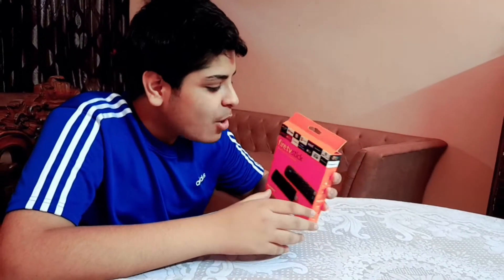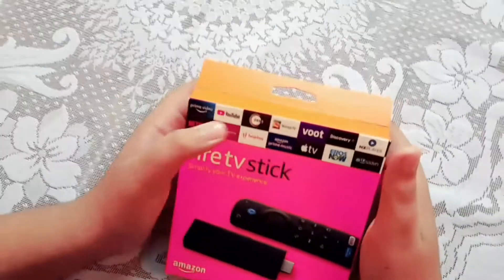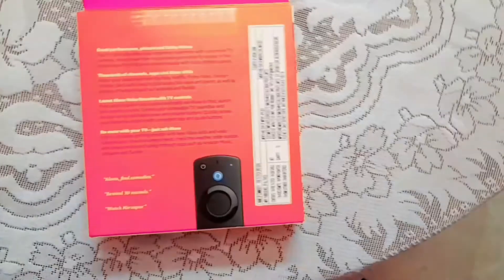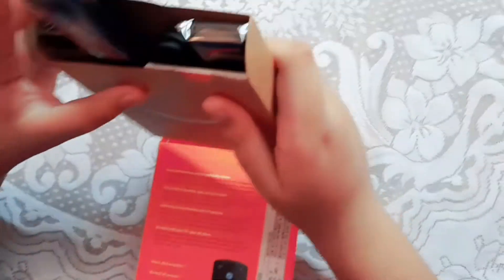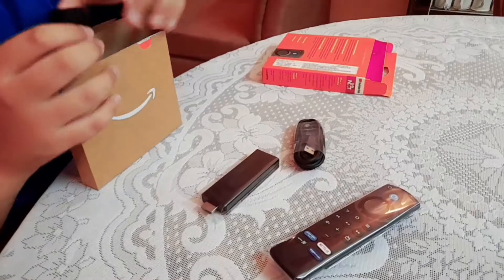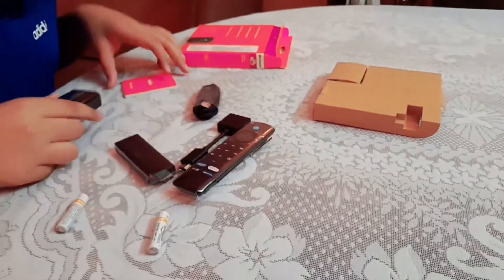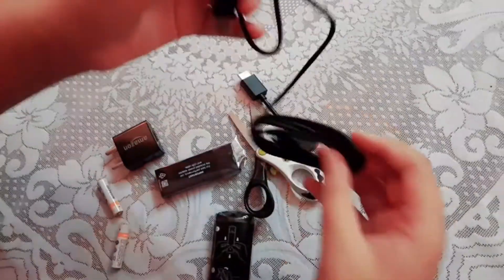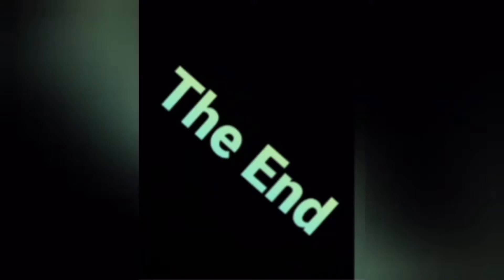Unboxing Amazon Fire Tv Stick | 3rd Generation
Unboxing Fire tv Stick from amazon by using Fire Tv Stick you can make unsmart Tv smart the Fire stick is of 3rd generation with advanced features .